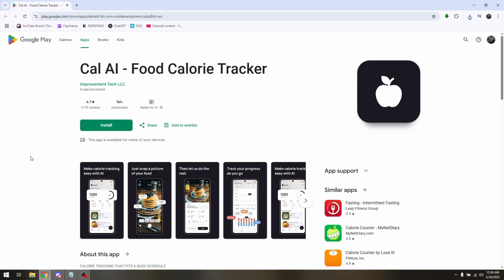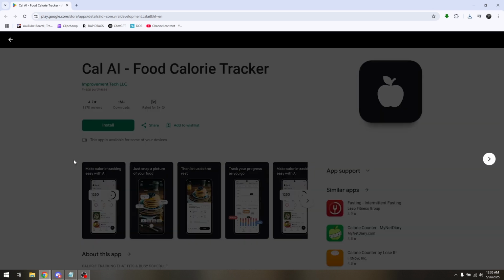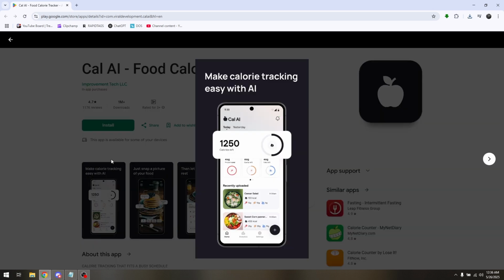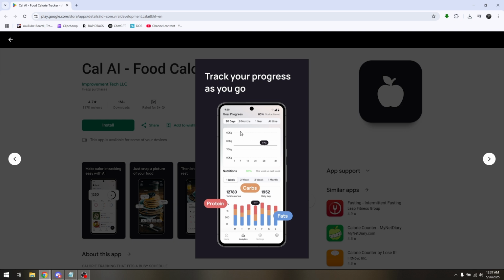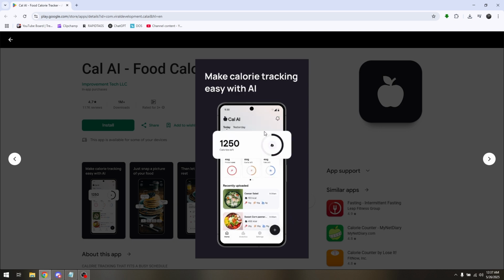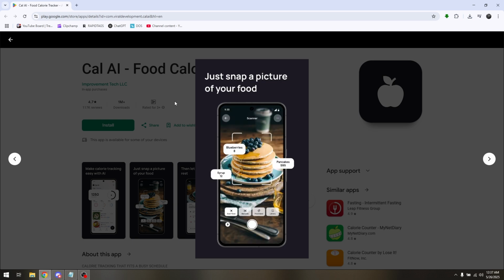HOW TO USE CAL AI PROPERLY TO TRACK CALORIES 2026! (FULL GUIDE)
In this video, I am going to show you how to use Cal AI properly to track calories.Log meals, monitor daily intake, and reach your fitness goals.
I will explain how to get accurate data with Cal AI step by step.
Great for health tracking and meal planning.